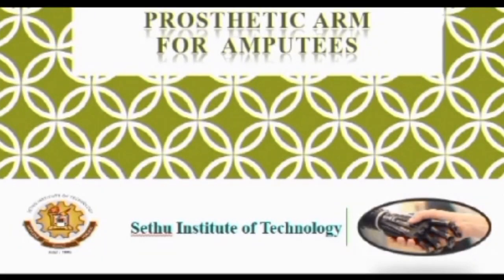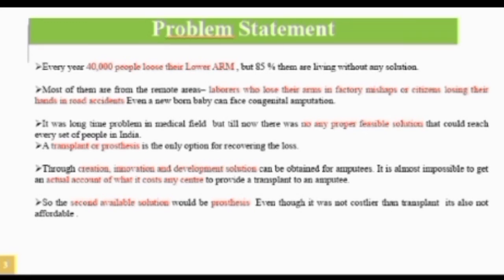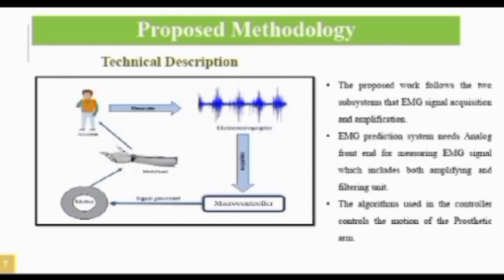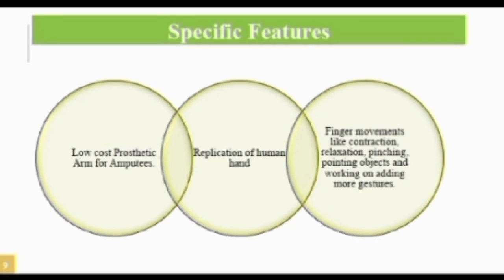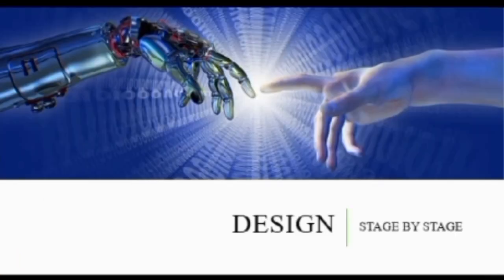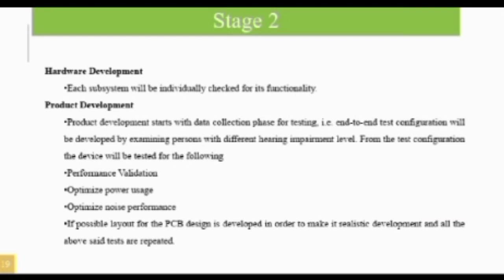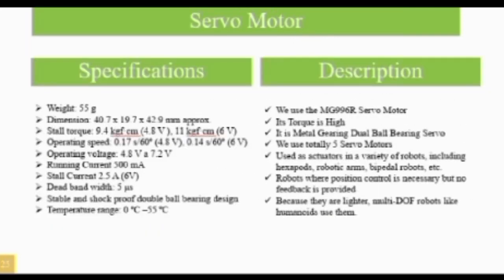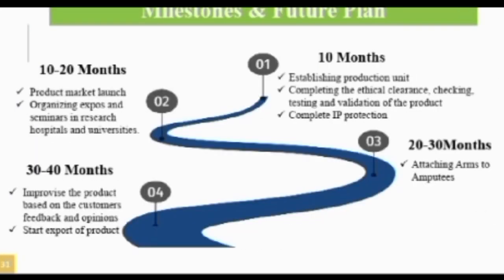"PROSTHETIC ARM"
Replica of Human Hand